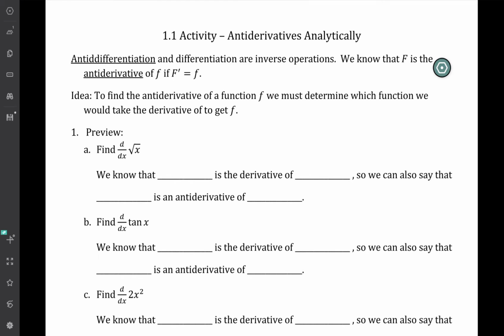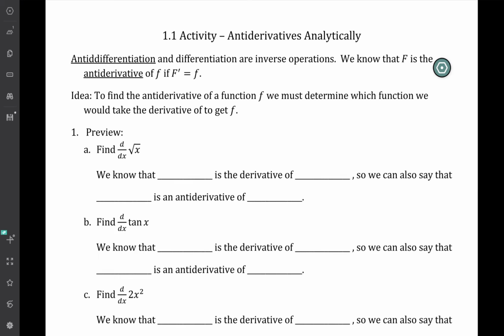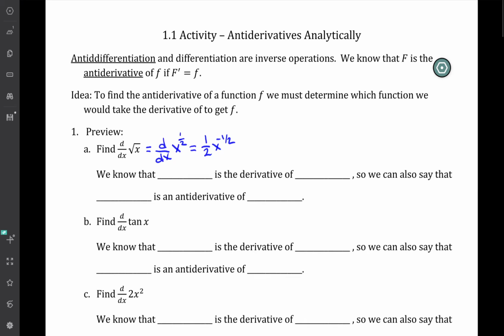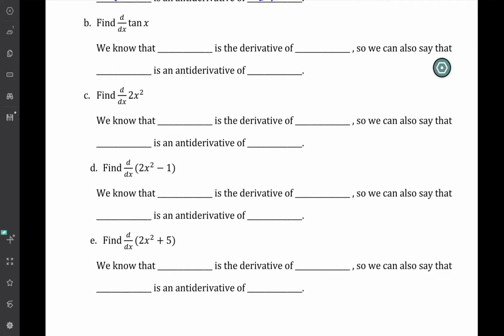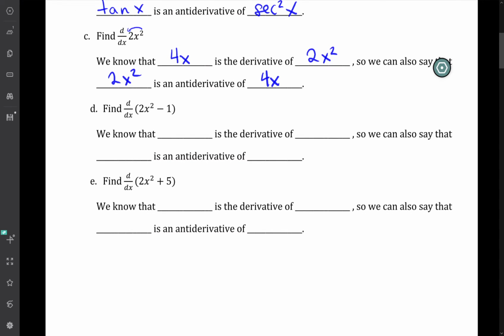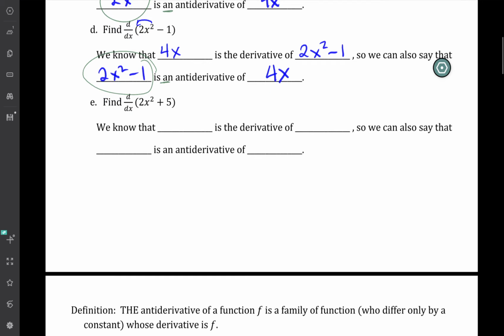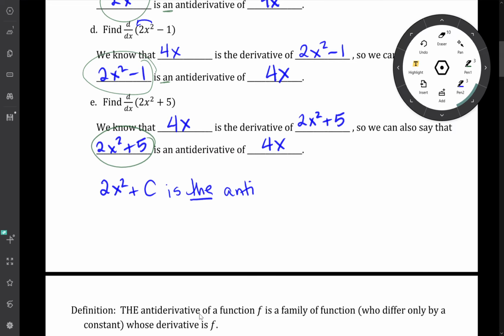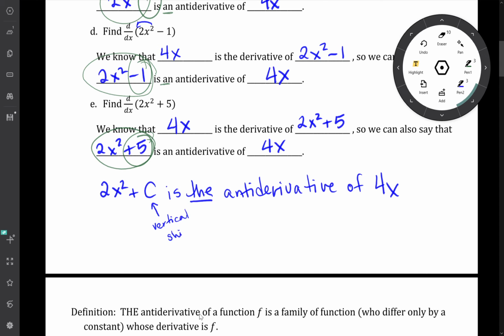M152 1 1 example 1